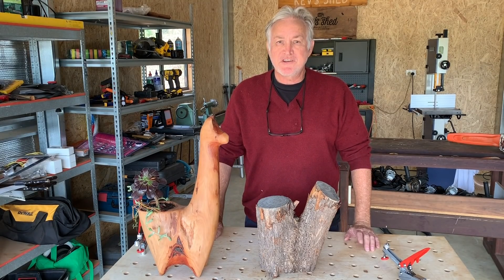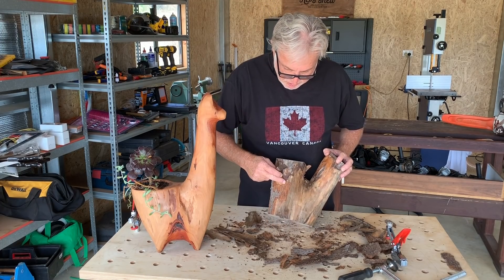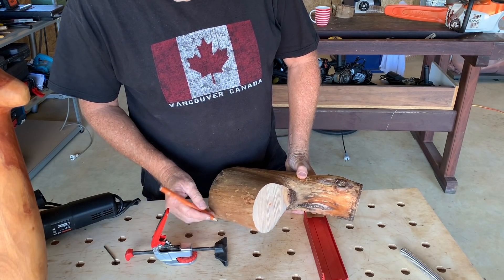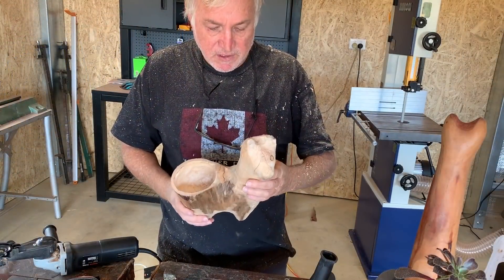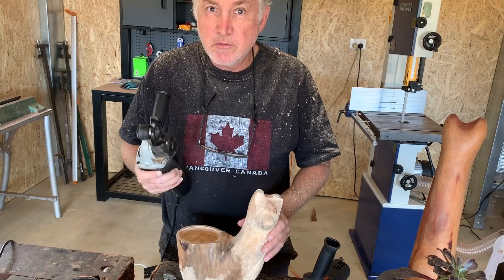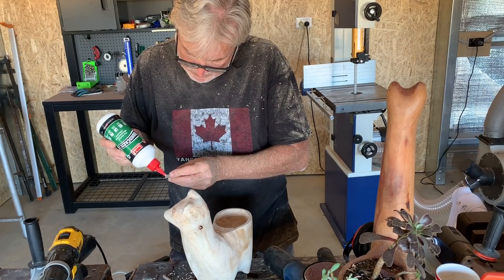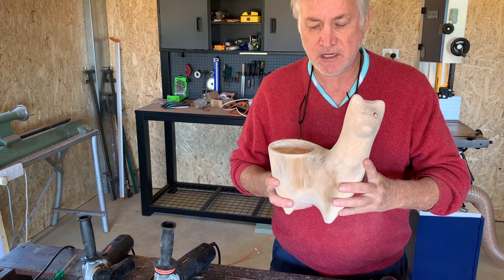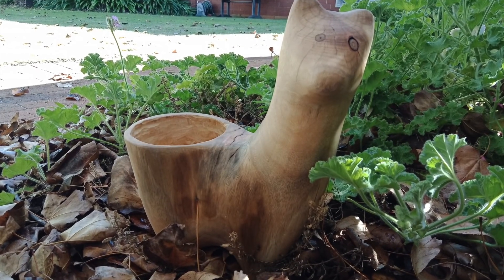How to Carve a Llama Planter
The Startled Llama Planter

That’s the beauty of working with wood, you might start with something in mind for a project but can quickly turn into whatever the wood wants to be... hence the startled Llama.

This is a great easy woodworking project for DIYs that’s beautiful and practical, especially for those that love alternative potting ideas for their succulents.

I just started a Facebook page and an Instagram account. But be warned! My posts aren’t for the light hearted. Follow me at your own risk.

Music by  – The Darling Rangers - Andrew Lang & Kevin Inkster